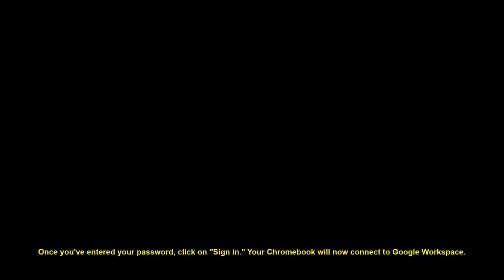How to login to Google Workspace on Chromebook - Step By Step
In this step-by-step tutorial, we'll guide you through the process of logging into Google Workspace on your Chromebook. Whether you're new to Google Workspace or just need a refresher, this video covers everything you need to know to get started quickly and easily. Learn how to access your Google Drive, Docs, Sheets, and more with your Chromebook!